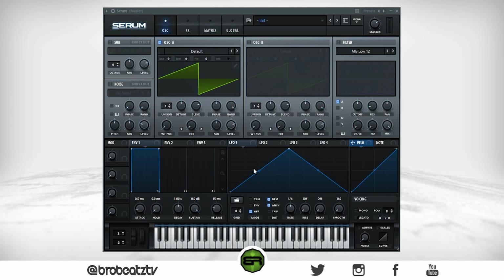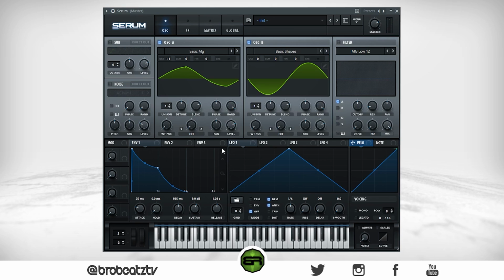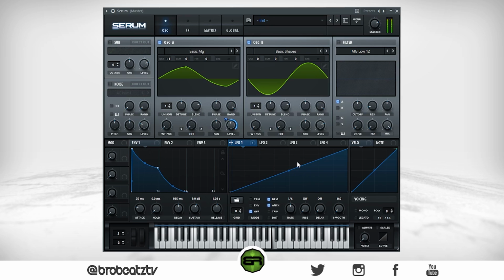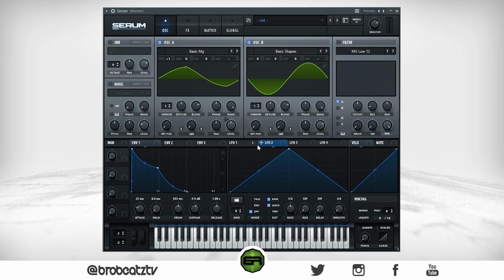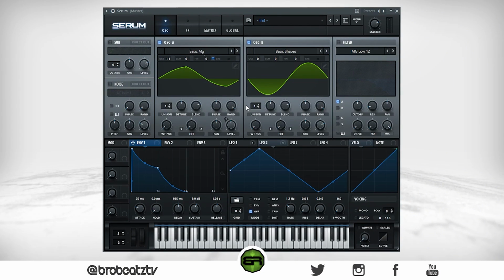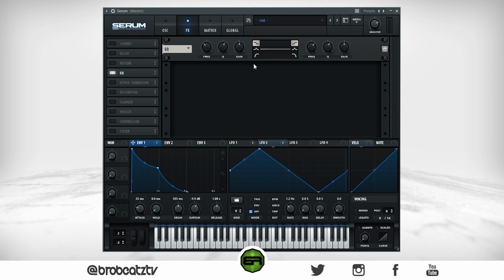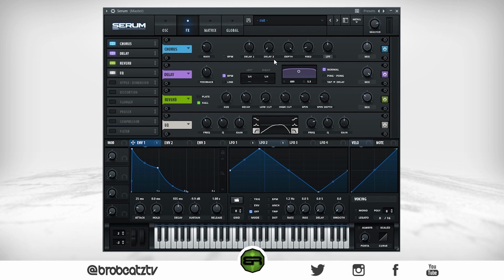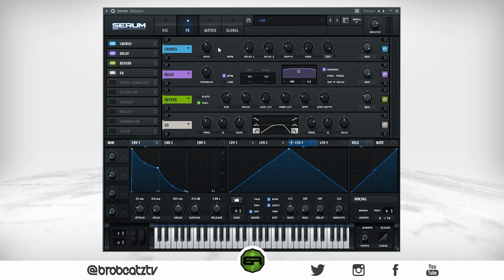Use These Easy To Follow Tips To Design PRO Level Keys In Serum! 🔋🚀(Serum Tutorial)